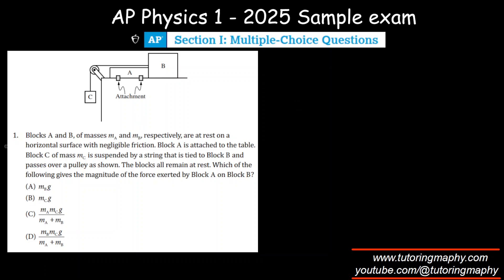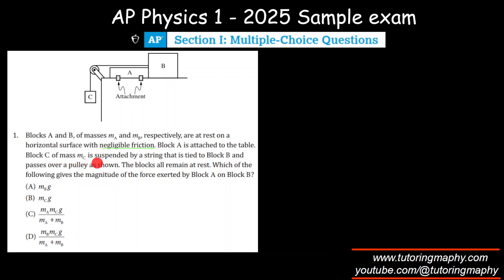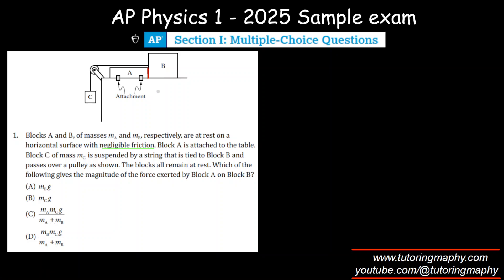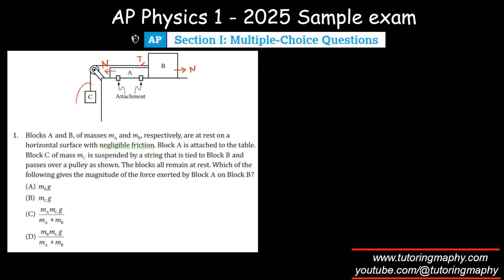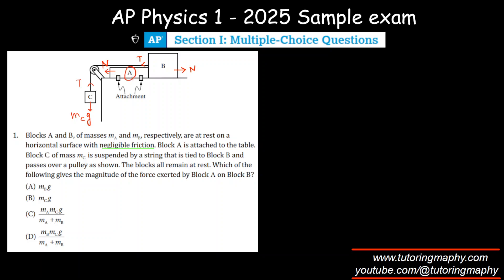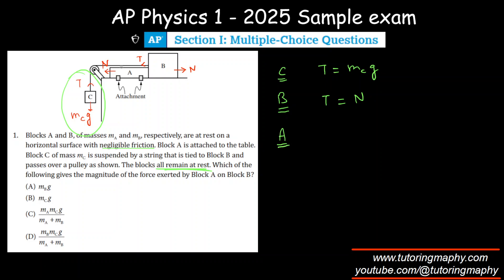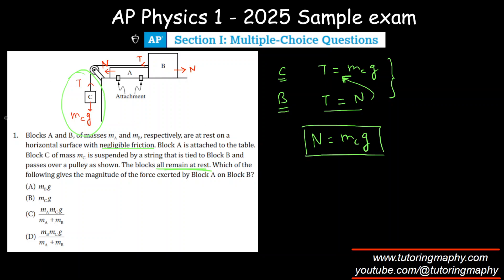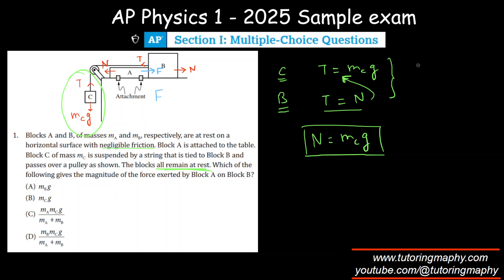[2026 exam] AP Physics 1 | New pattern | Sample exam | Updated curriculum | MCQ #1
Blocks A and B, of masses mA and mB, respectively, are at rest on a
horizontal surface with negligible friction. Block A is attached to the table.
Block C of mass mC is suspended by a string that is tied to Block B and
passes over a pulley as shown. The blocks all remain at rest. Which of the
following gives the magnitude of the force exerted by Block A on Block B?

Attwood machine
AP Physics 1 practice exam 2026
newtons law
acceleration